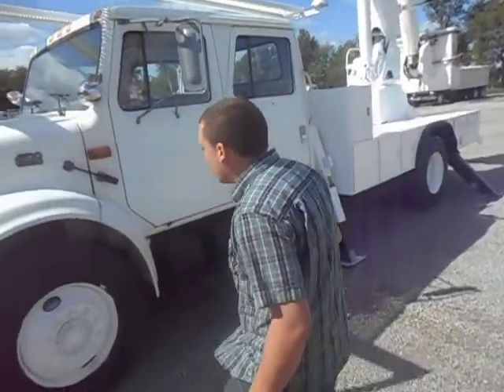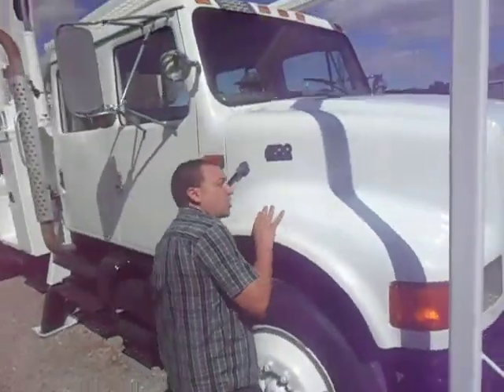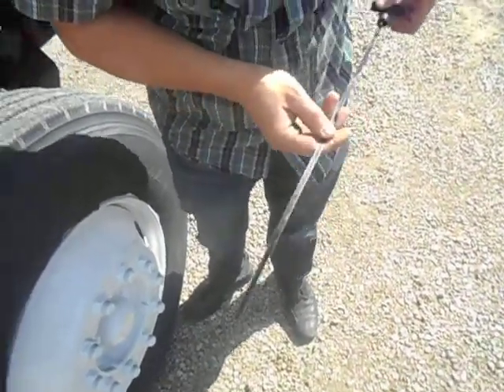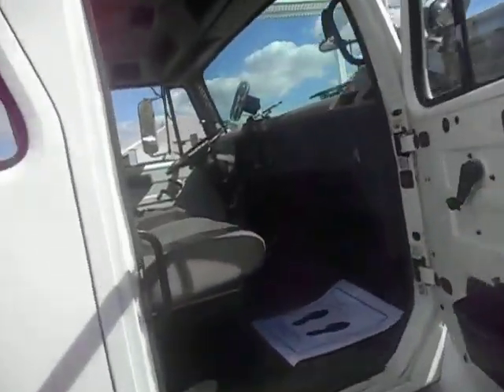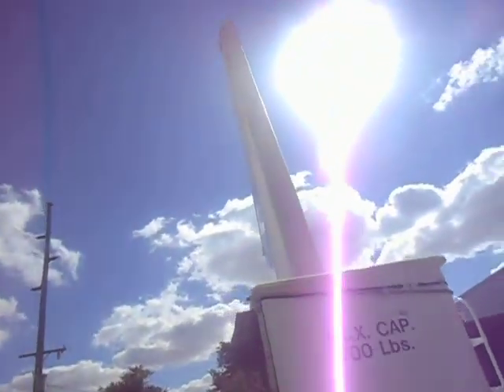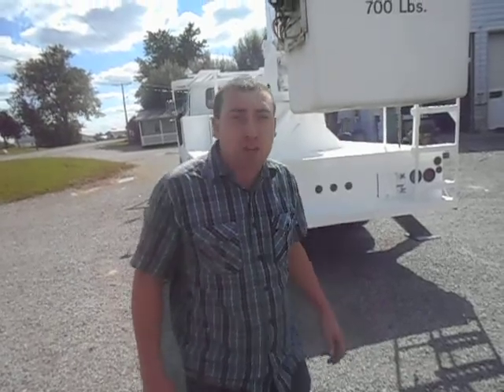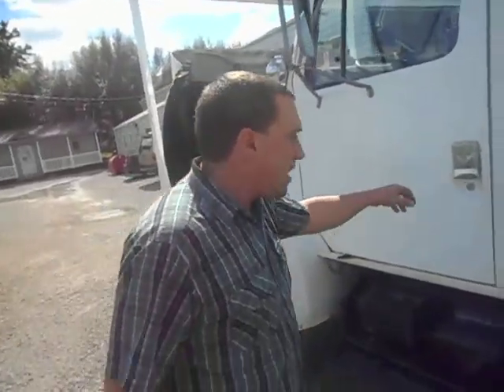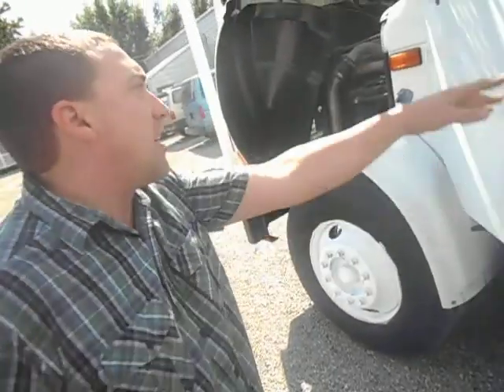Reverse Mount Bucket Truck For Sale (260)238-5000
Integrity sales has a nicely refurbished International 4700 T444E Bucket  Truck for sale Stock#:9252